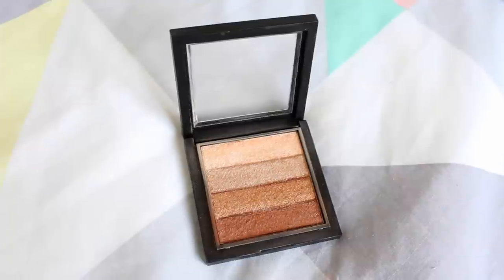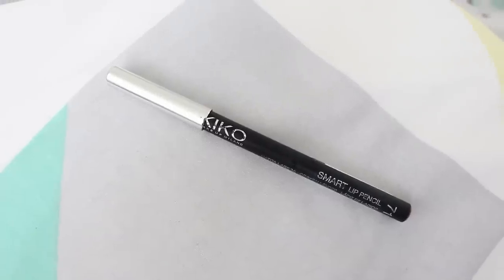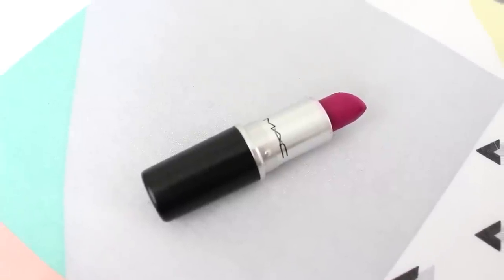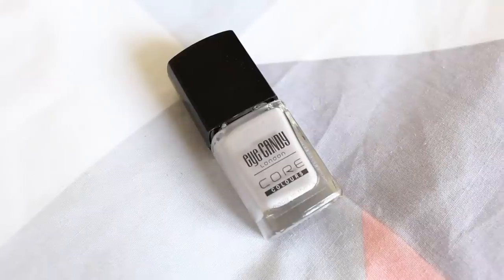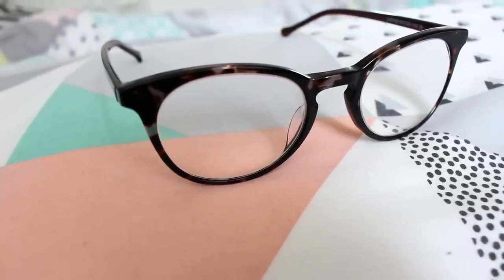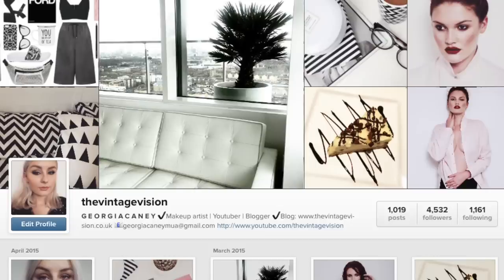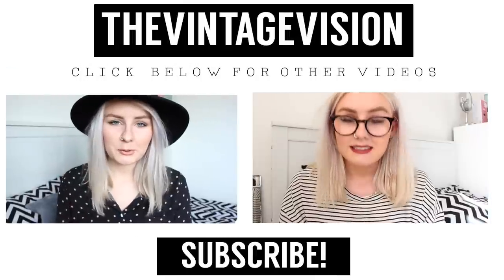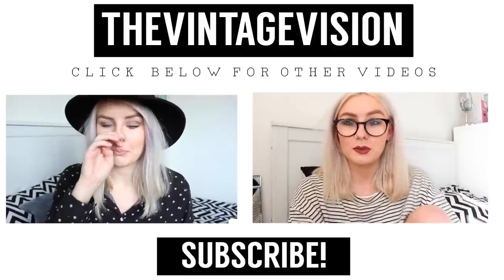MARCH FAVOURITES | BEAUTY, LIFESTYLE